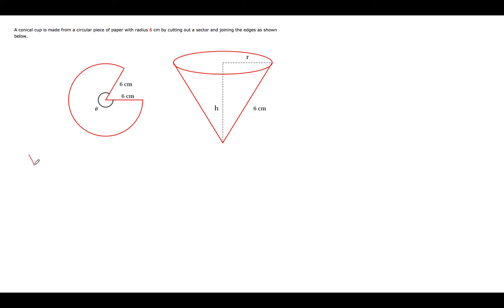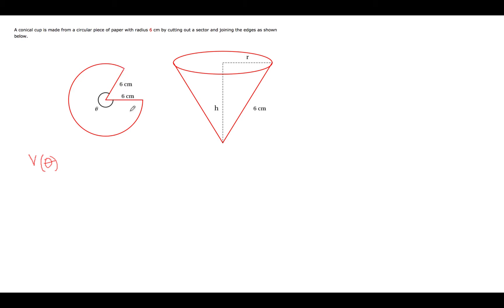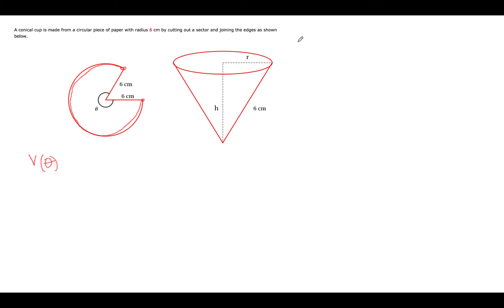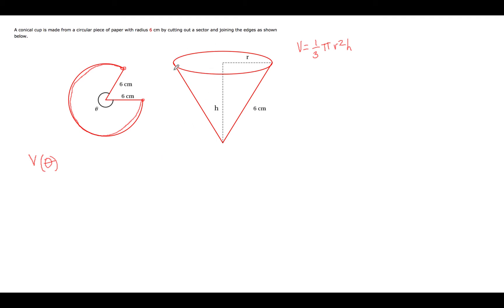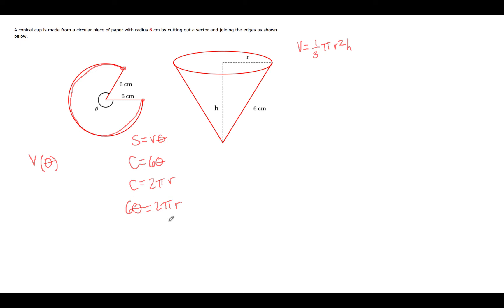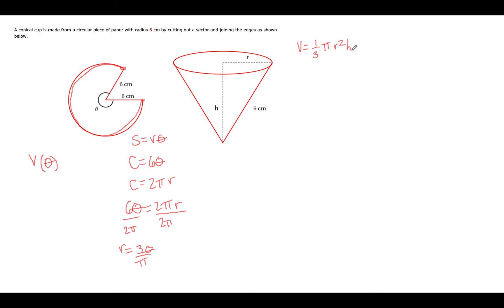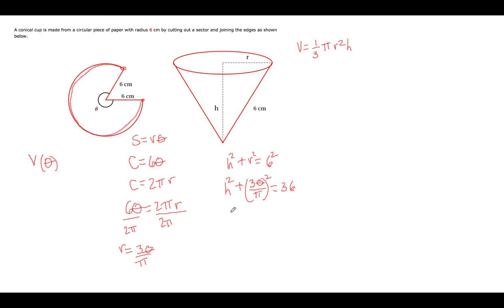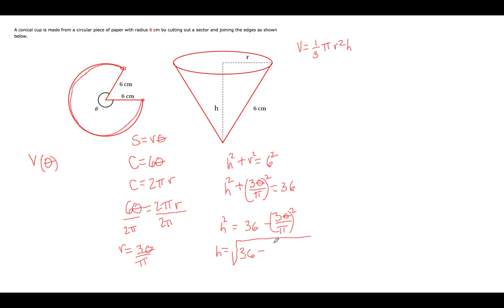volume of cone function of theta